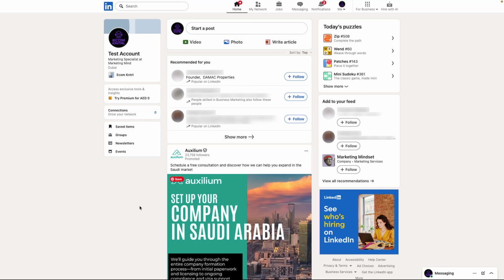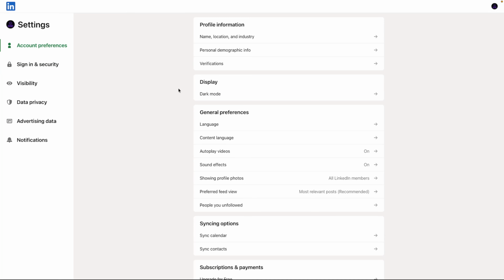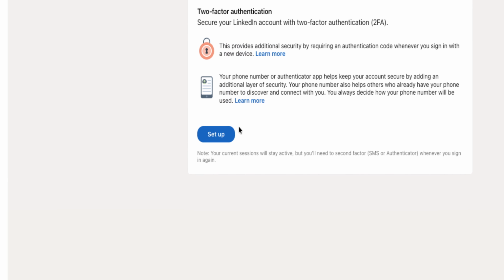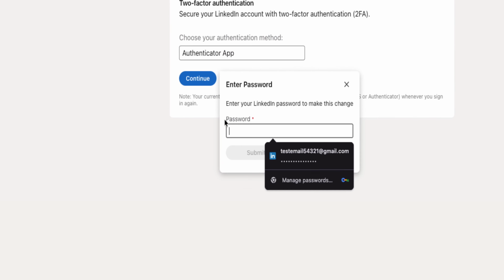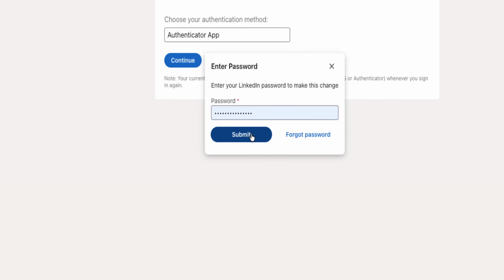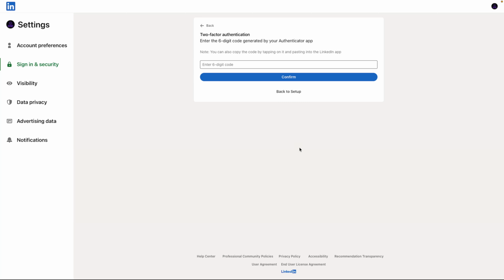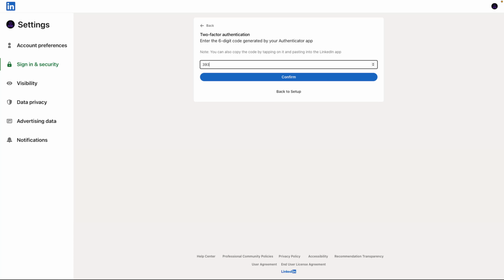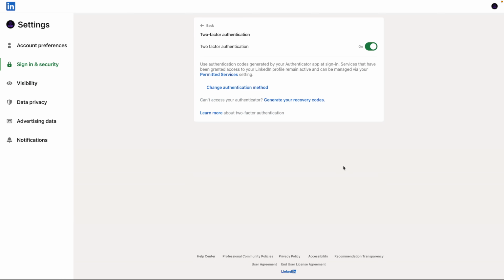How to Enable 2 Step Verification on LinkedIn (2026) | Step-by-Step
Learn how to enable 2 step verification on LinkedIn in just a few minutes using the most current method available. This tutorial walks you through every setting you need to activate two-factor authentication on your LinkedIn account, whether you prefer an authenticator app or SMS verification. Securing your account with 2 step verification protects your profile from unauthorized access and keeps your professional connections safe. This is the updated process that works with LinkedIn's current interface, so you won't run into outdated menus or missing options. Follow along and have your account secured before the video ends.